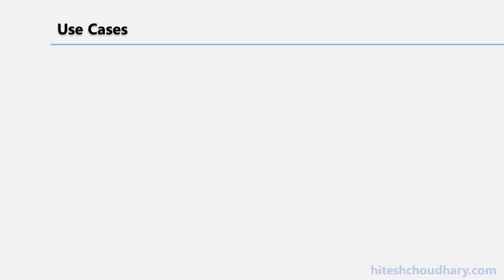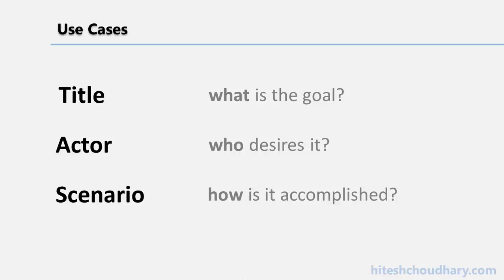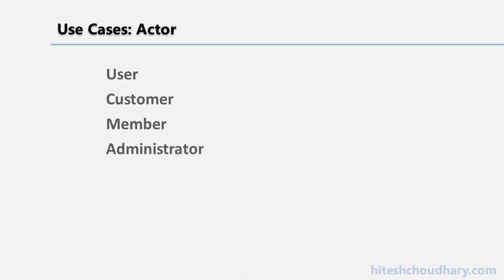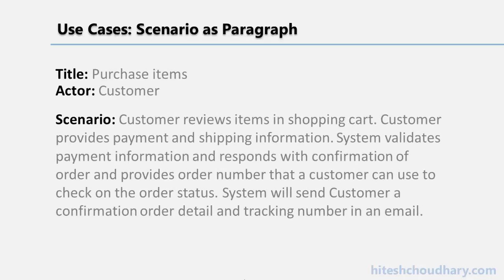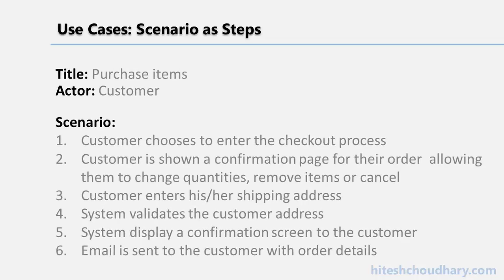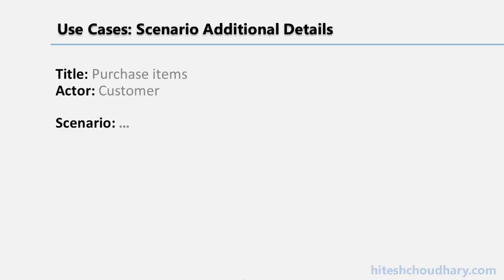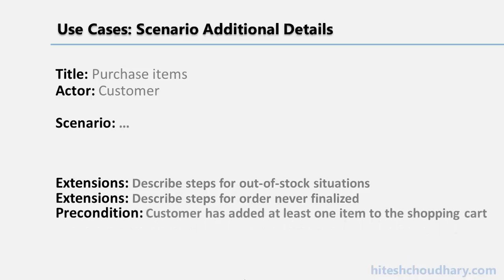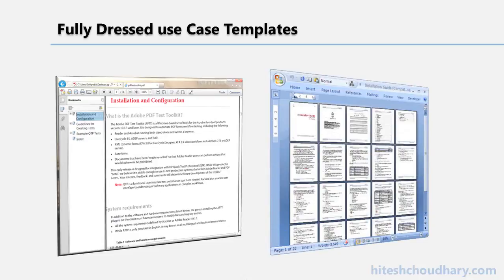ORIENTED ANALYSIS AND DESIGN - Part 1